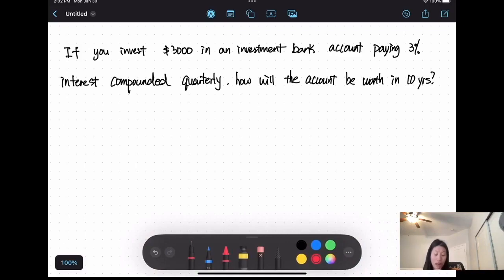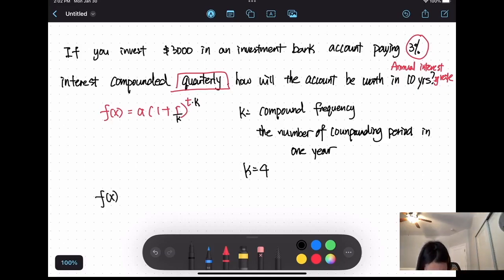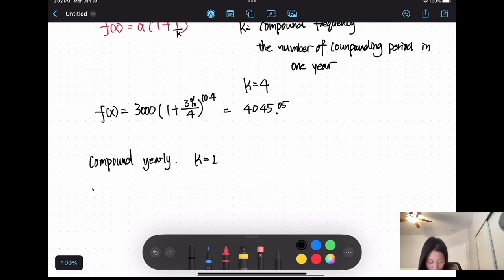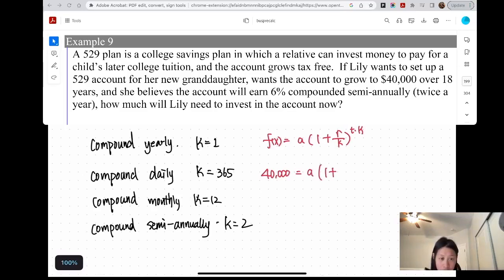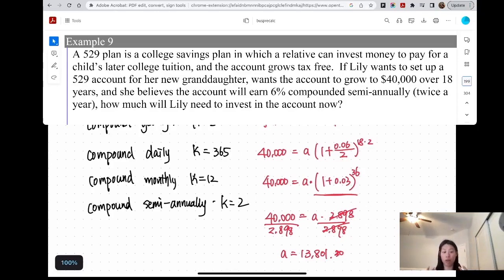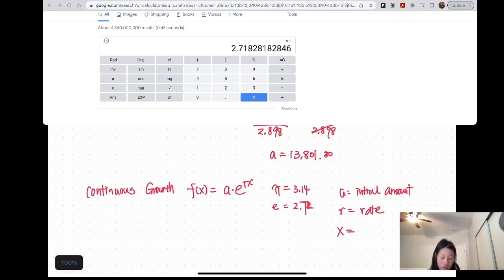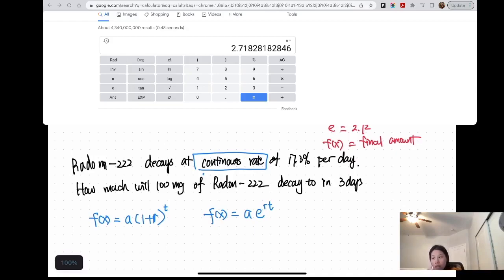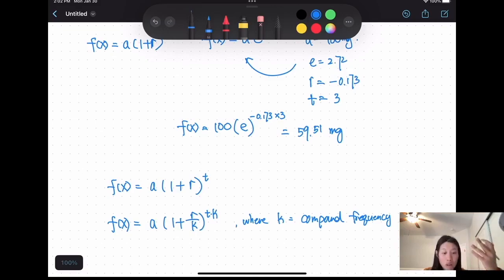MATH 147 5.1 Compound Interest and Continuous GrowthDecay Better Audio